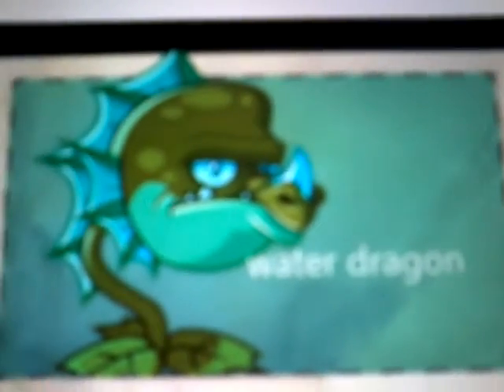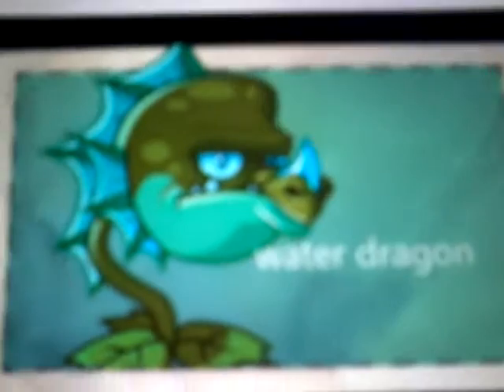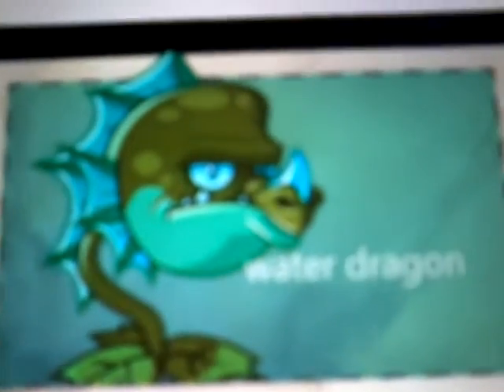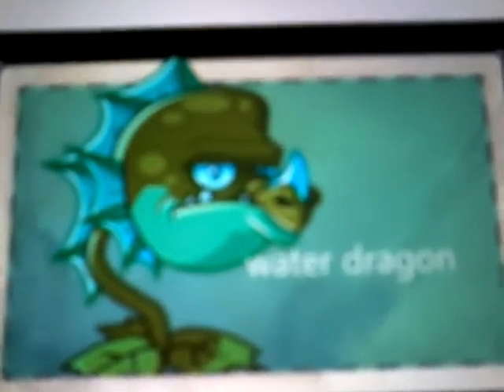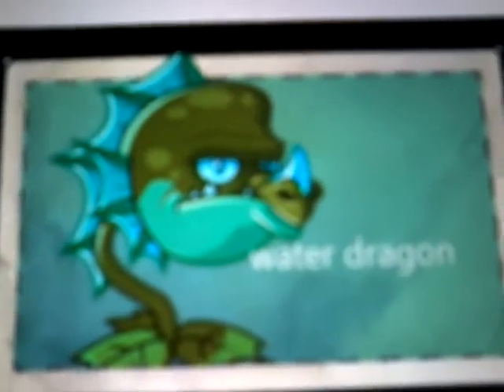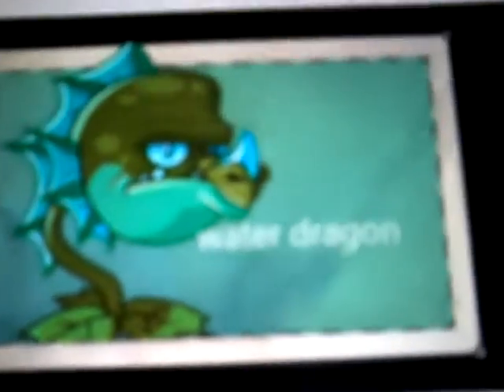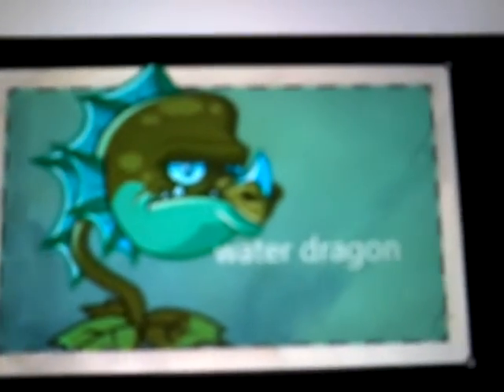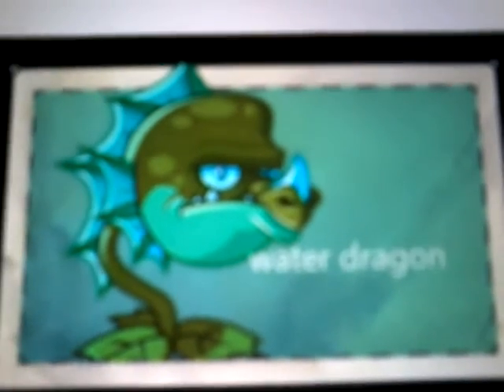PvZ 2 10th World New Plants Reavaled!